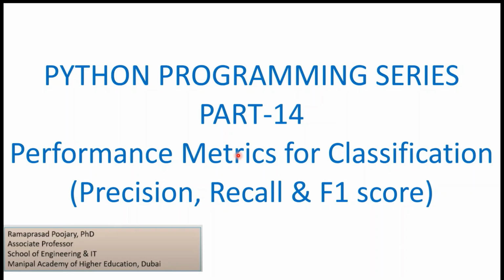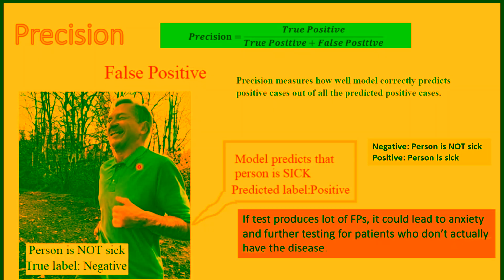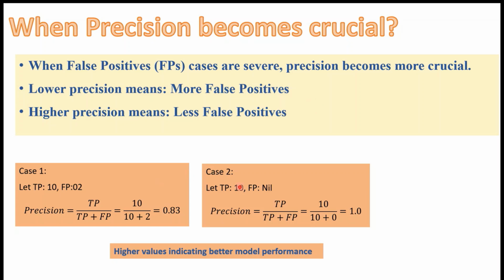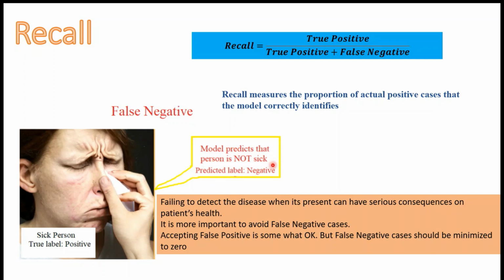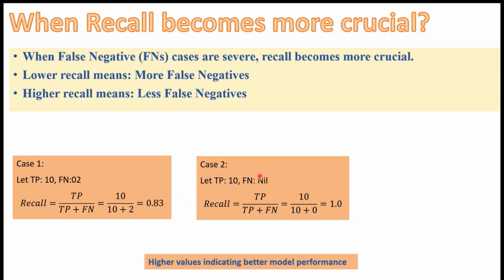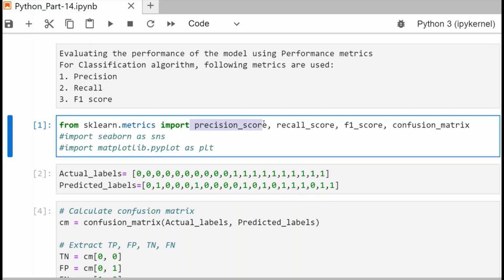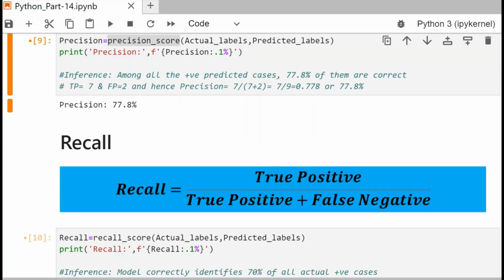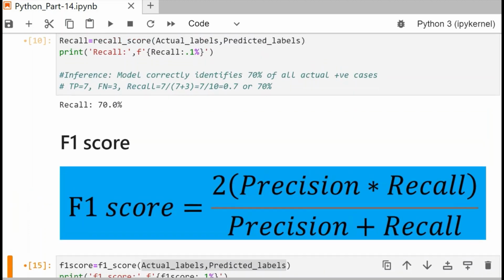Python Programming Lecture Series Part-14 (Precision, Recall & F1 score)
We explore three crucial metrics – Precision, Recall, and the F1 Score – that hold the key to understanding the effectiveness of your machine learning models. Whether you're a beginner or an experienced data scientist, this video will provide valuable insights to elevate your model evaluation skills.
Watch as we walk you through a hands-on demonstration using the powerful sklearn machine learning library. Witness how these metrics come to life as we apply them to real-world data. By the end of the video, you'll have a clear grasp of how to use these metrics.